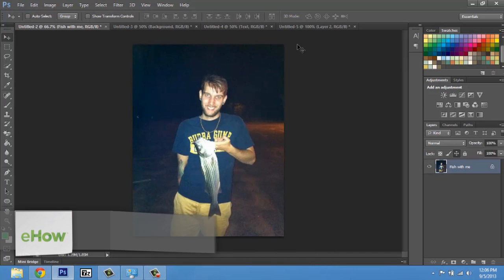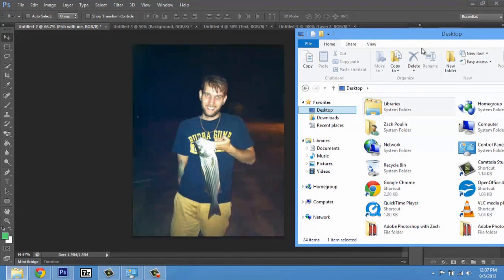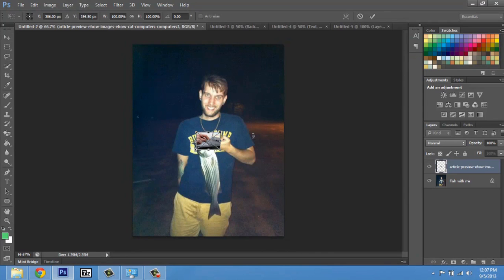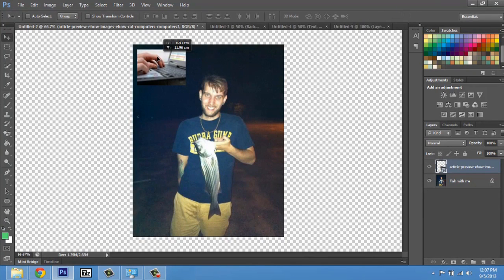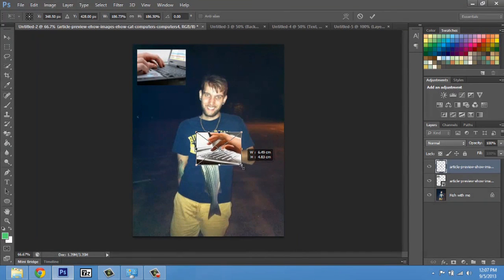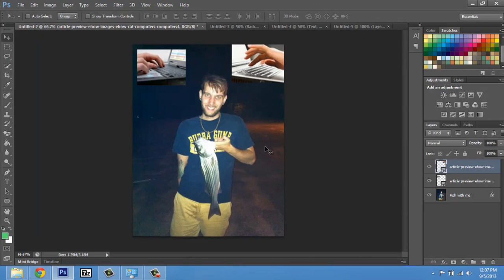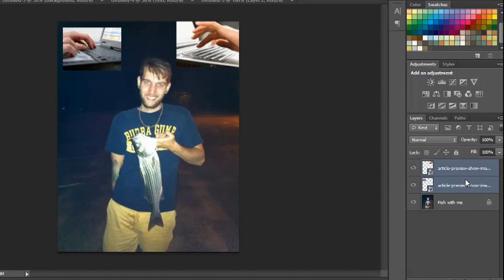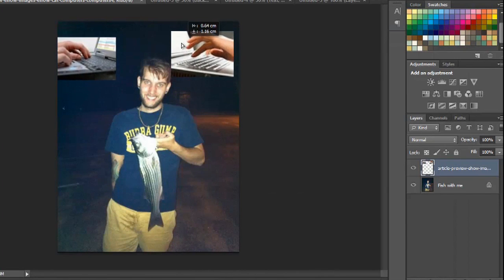How to Add Many Pictures Into One in Photoshop CS6 : Using Adobe Photoshop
Adding many pictures into one in Photoshop will require you to import all of those images as individual elements. Add many pictures into one in Photoshop with help from an expert in Adobe Suites in this free video clip.

Series Description: Adobe Photoshop is one of the most powerful tools in the world that will fulfill all of your graphics and image editing needs. Get tips on Adobe Photoshop with help from an expert in Adobe Suites in this free video series.